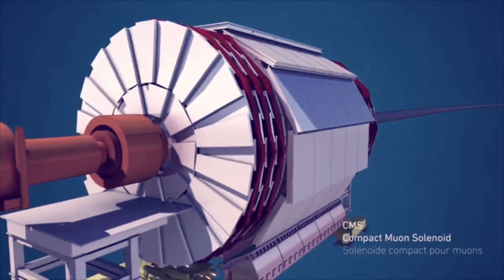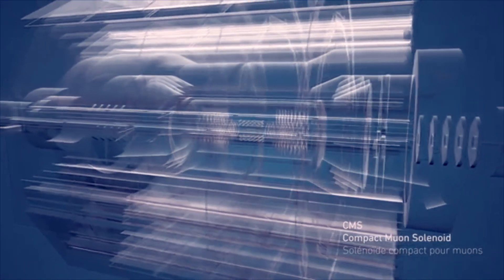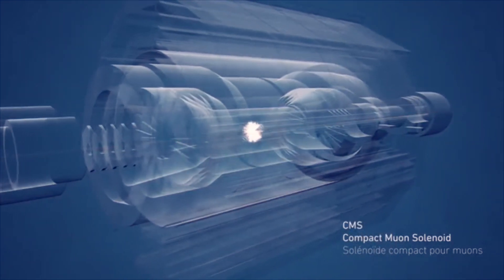COMPACT MUON SOLENOID, cms cern, cern experiment, CERN geneva,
The Compact Muon Solenoid (CMS) experiment is one of two large general-purpose particle physics detectors built on the Large Hadron Collider (LHC) at CERN in Switzerland and France.

The goal of CMS experiment is to investigate a wide range of physics, including the search for the Higgs boson, extra dimensions, and particles that could make up dark matter.

CMS is 21.6 metre long, 15 m in diameter, and weighs about 14,000 tonnes.[1] Approximately 3,800 people, representing 199 scientific institutes and 43 countries, form the CMS collaboration who built and now operate the detector.

It is located in an underground cavern at Cessy in France, just across the border from Geneva. In July 2012, along with ATLAS, CMS tentatively discovered the Higgs boson.

By March 2013 its existence was confirmed.

USEFUL LINKS
Microcosm

You know that in my channel there are videos of physics: studying physics is often not easy, I know, but with me you will study physics in a simple and fun way, increasing your knowledge and improving your grades both in class and in questions!

Do not forget to peek at my playlists looking for physics 1 or physics 2 topics that interest you! I have also added 2 special playlists: one dedicated to the advice I want to give you to improve the study and face the school year at the top and another dedicated to the world's largest laboratory of particle physics! My beloved Cern.